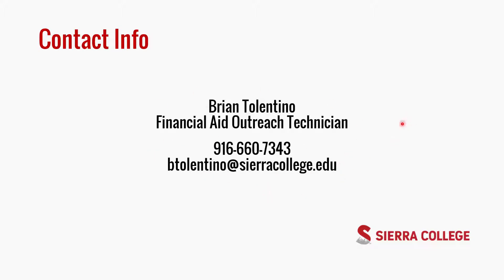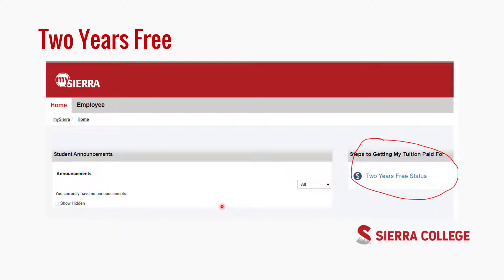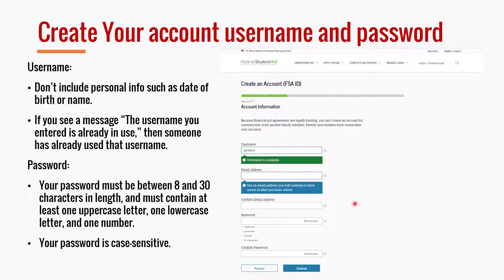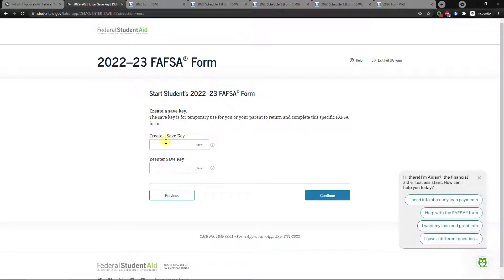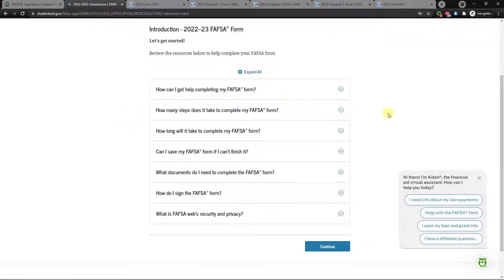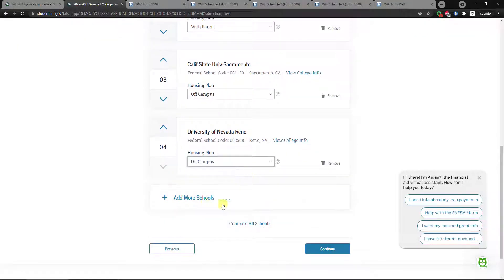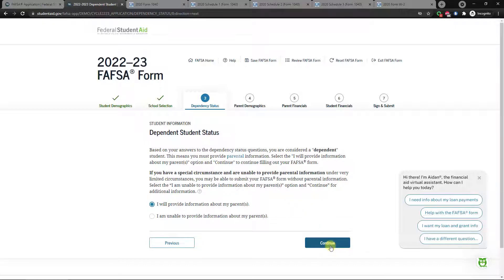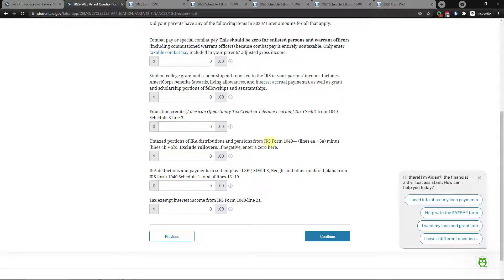How to complete the 2022-2023 FAFSA